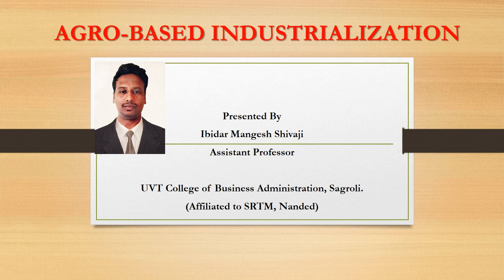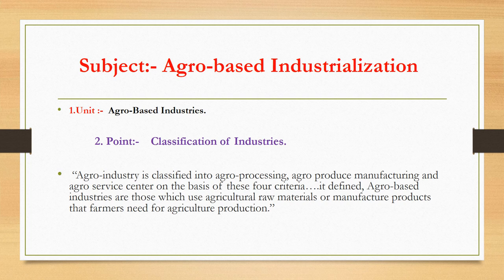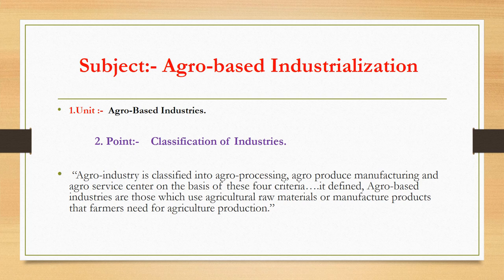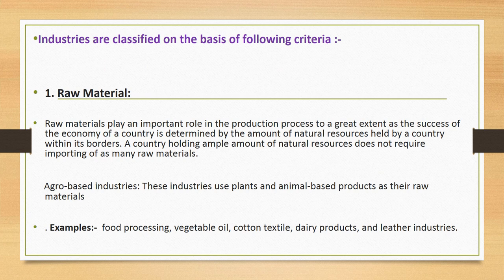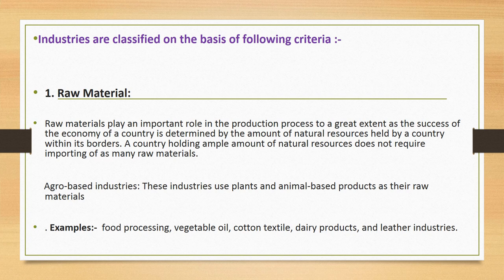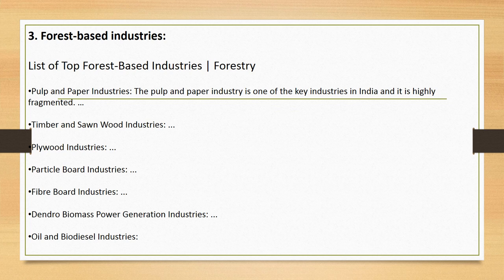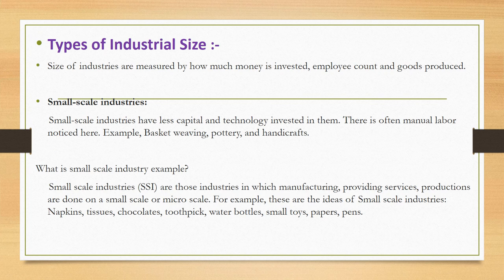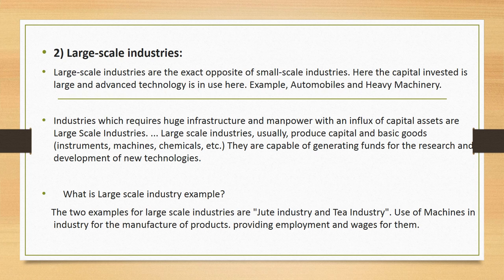SYBBA Lecture 02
Lecture on subject:-
AGRO-BASED INDUSTRIALIZATION
Lecture 02-
Classification and Types of Industrial size.